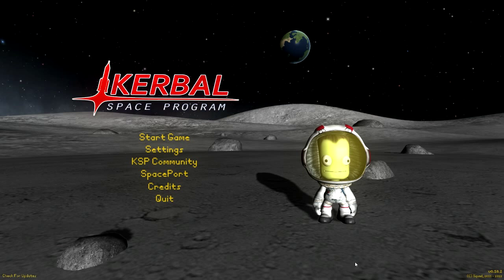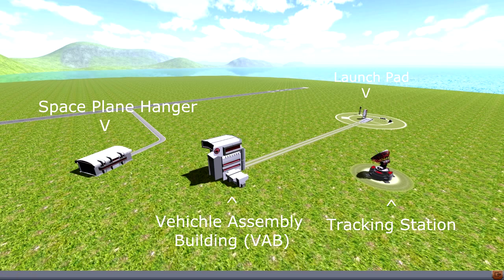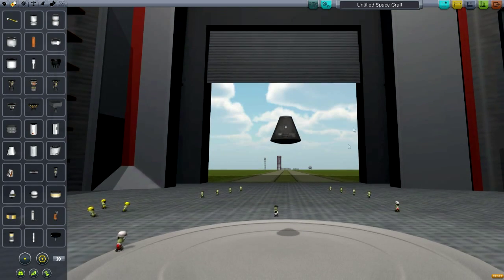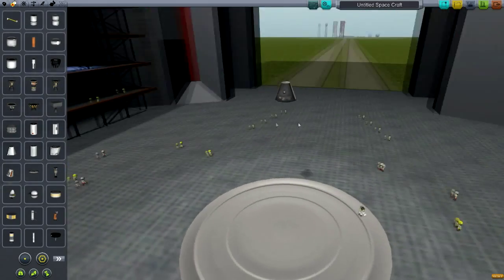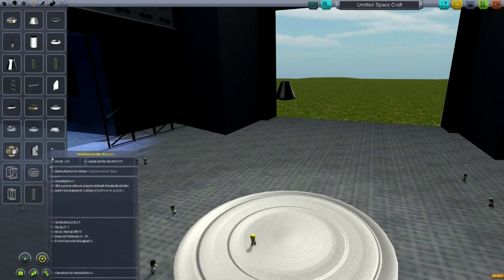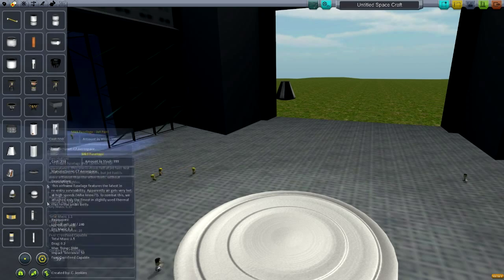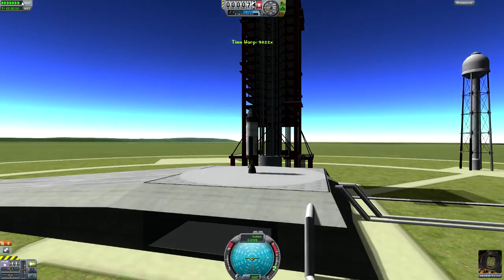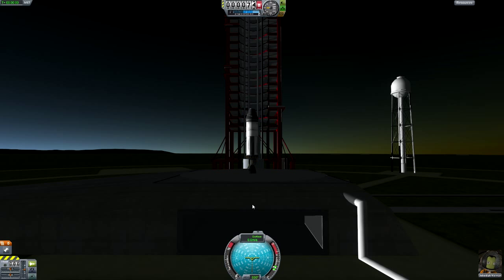Kerbal Space Program 101- Basic Rocket Construction and Piloting Concepts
We start off this tutorial series by looking at the most basic aspects of Kerbal Space Program- how to build a simple rocket, what the HUD elements are and first concepts of piloting. Please note that this is a VERY basic introduction designed for complete newbies.